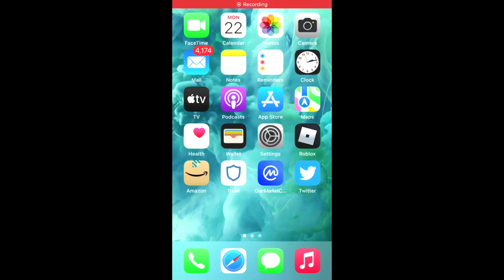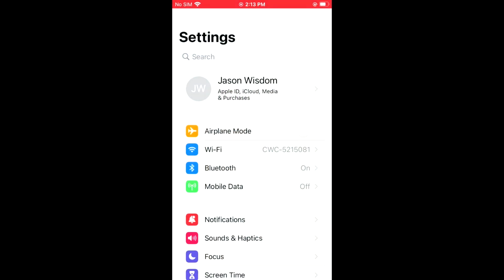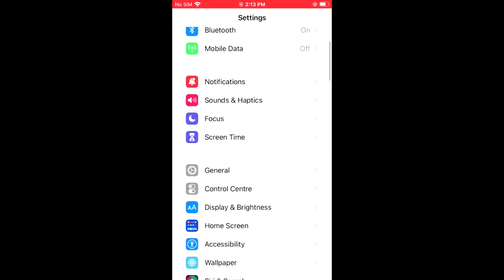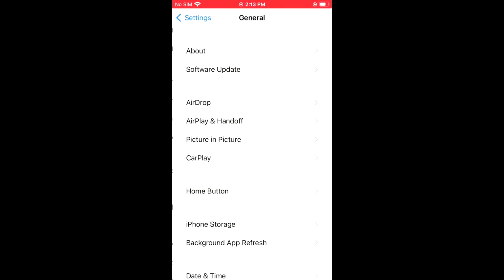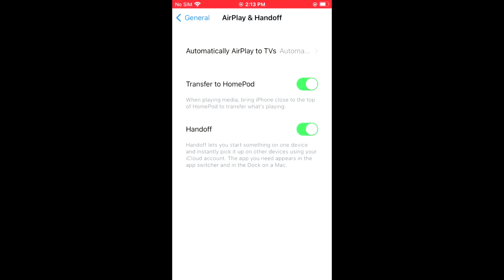how to enable handoff on iphone,how to turn off handoff feature on iphone